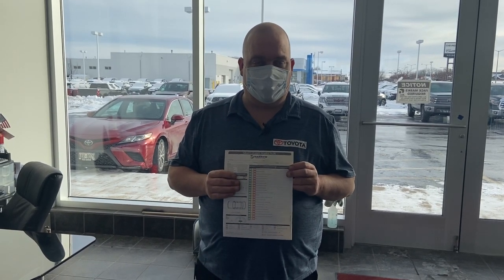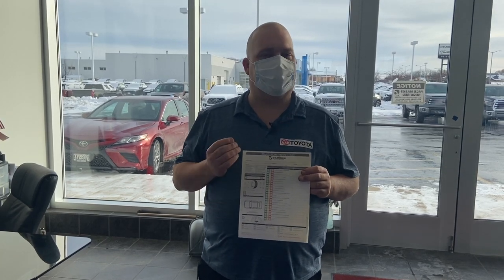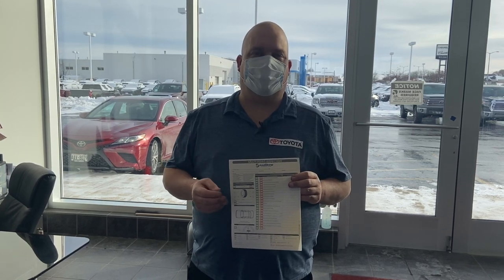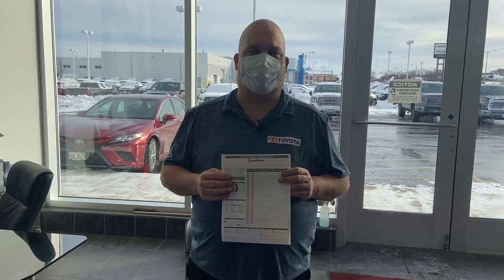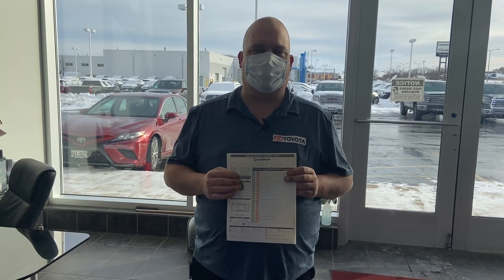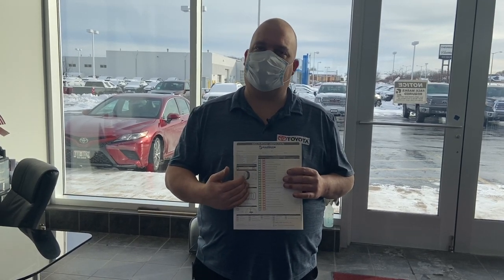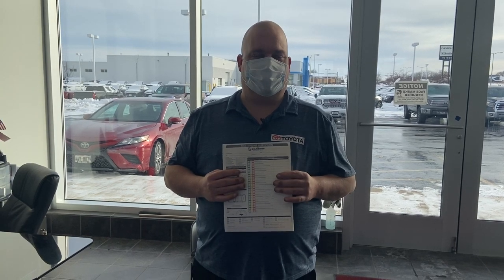Multi-Point Inspections at Russ Darrow Toyota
Did you know you receive an MPI (multi-point inspection) complimentary with every service at Russ Darrow Toyota? Join Chris as he explains exactly what that means.